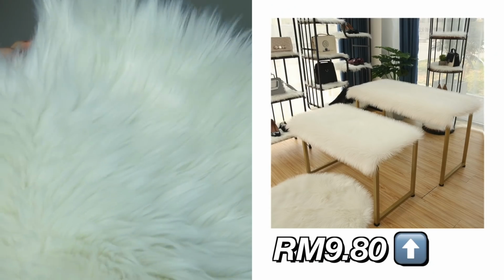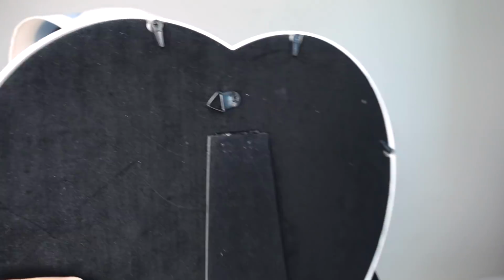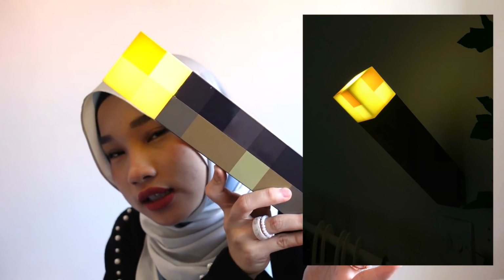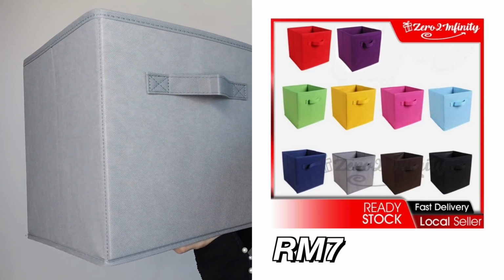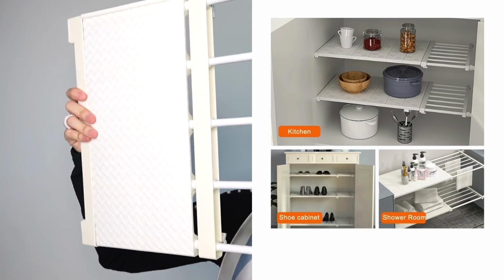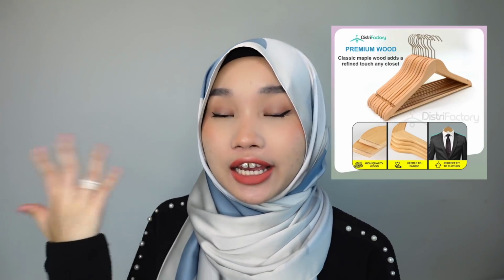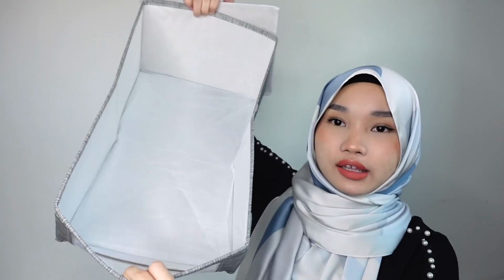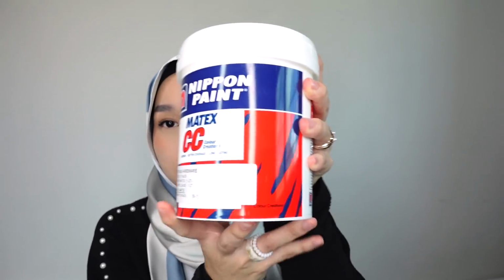HUGE SHOPEE ROOM DECOR HAUL PART 1 | Fluffy carpet, Full length mirror, Organizer, Anime, Cloth rack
After 6 months... I'm finally back with a new Shopee Haul vid 🥳 Part 2 is coming soon insyaAllah 🤝

 • business ig - @planetbutton

✰ PRODUCT LINK ✰
CLICK LINK ➡️ CLICK "ADD TO CART"
1) Fluffy Shaggy Soft Carpet (White, 50x120cm)

7) ENCO Extension Plug Tower Surge Protector 8 Sockets 4 USB with SIRIM

Thank you in advance to those who purchase through my link ❤️ It will really help me in making better videos in the future 🥺

✰ FAQ ✰
How old am I? Unofficially 19 years old
When’s my birthday? 10 December 2002
What’s my location? Sarawak, Malaysia
What did I use to edit this? Final Cut Pro X

I love youuu!! All 187,890 of you ❤️